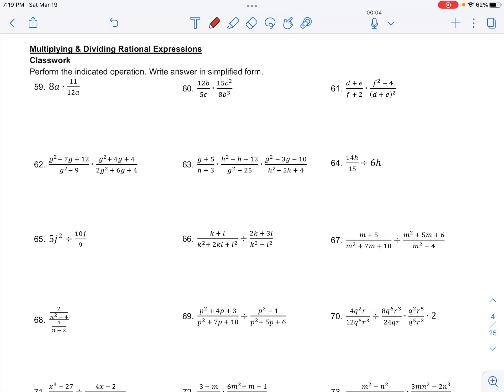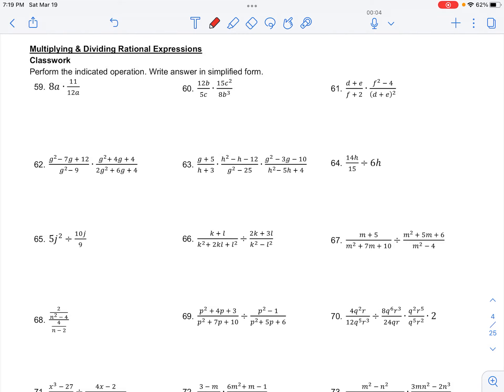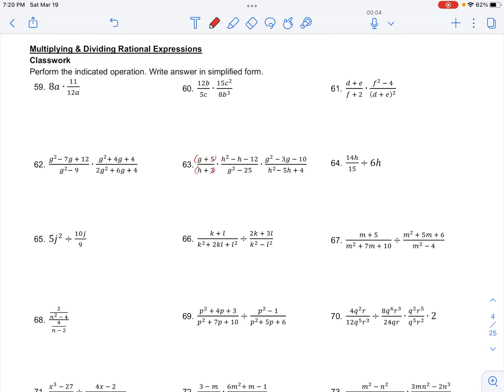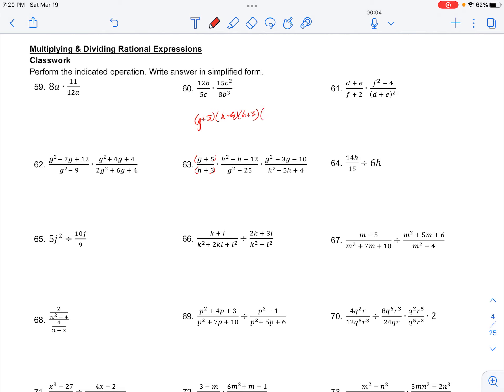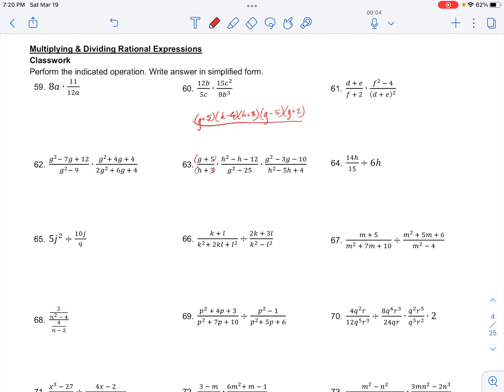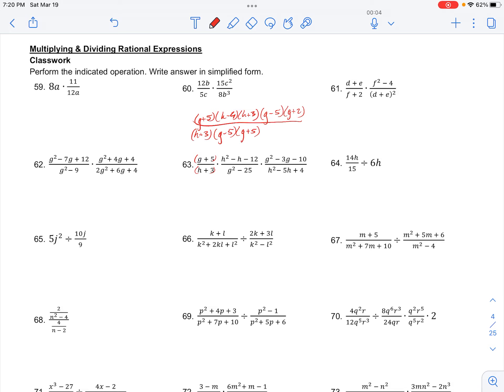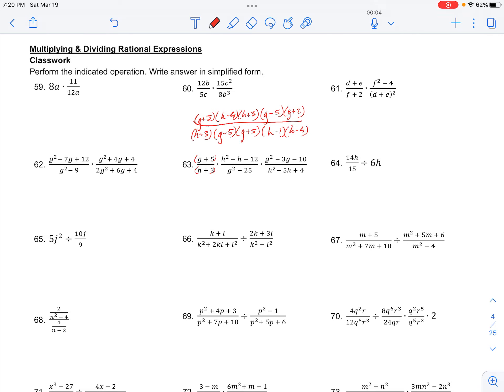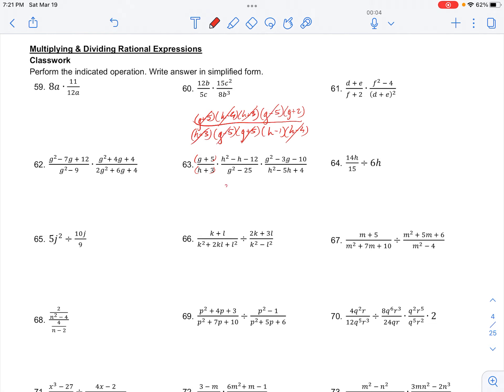algii rational func cw hw 63